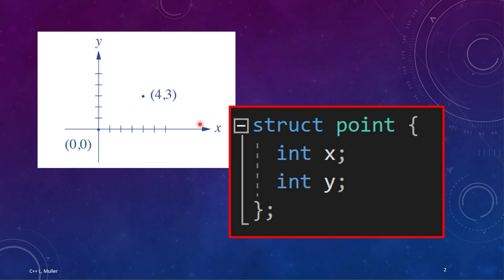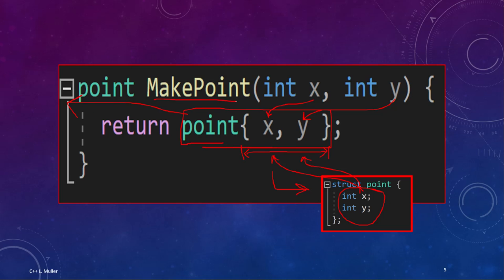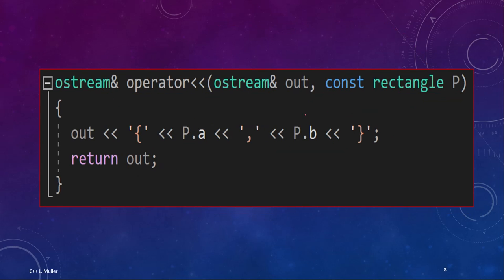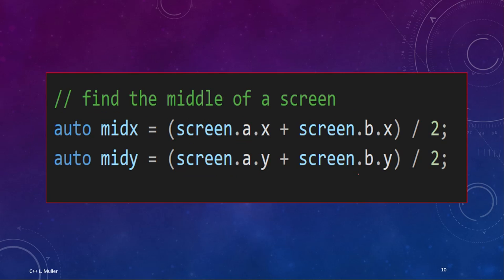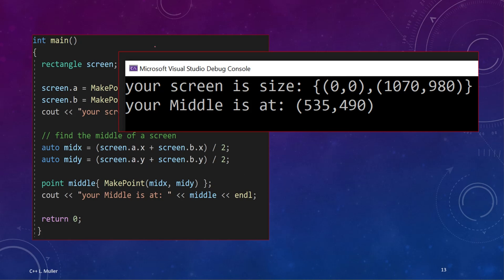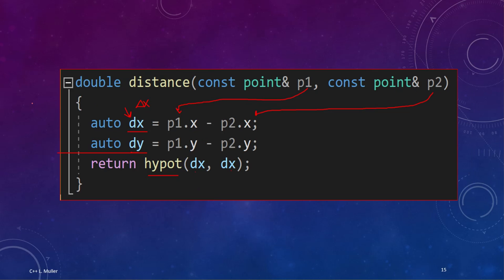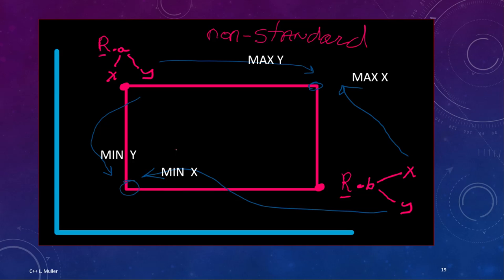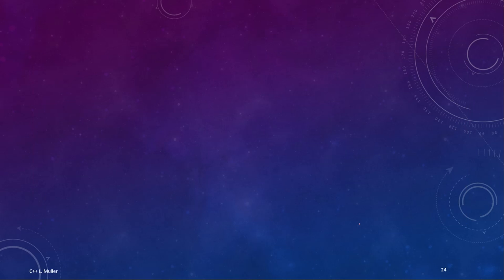C++ Structure supplement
This is a supplement on developing a structure (C'ish) using the C++ 17 std'ish compiler. makePoint, makeRectangle, distance, point_in_rectangle... based on K&R book.